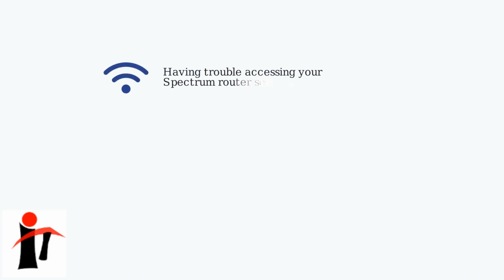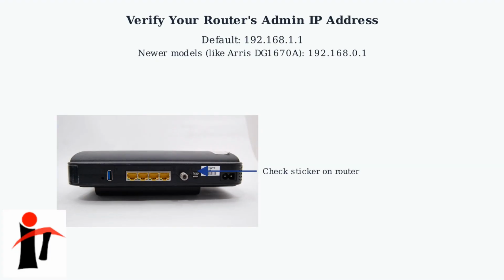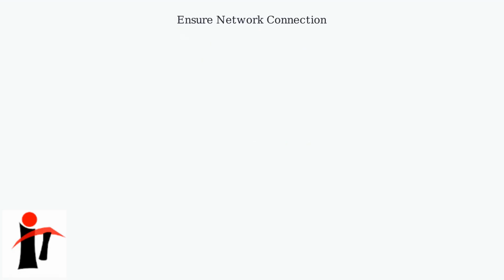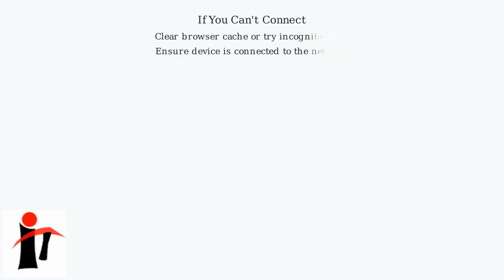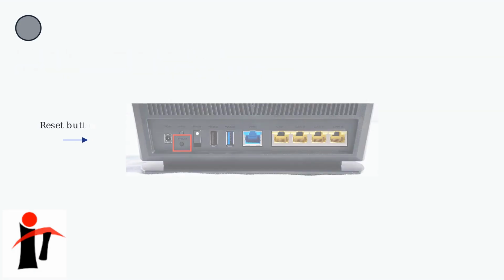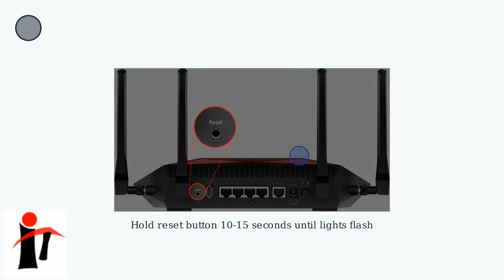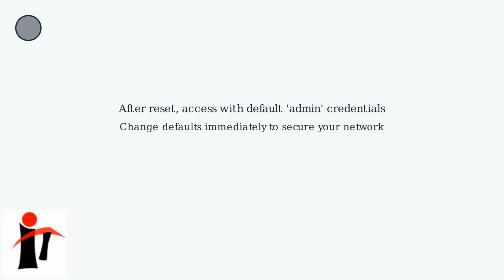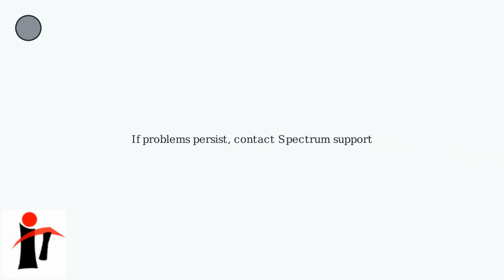How to Fix Can’t Access Spectrum Router Settings – Admin IP, Login & Password Reset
🔒 Learn how to access your Spectrum router settings even if login fails.
🖥️ Find the correct admin IP, reset passwords, and regain control quickly.
⚙️ Troubleshoot common access issues for smooth router management.